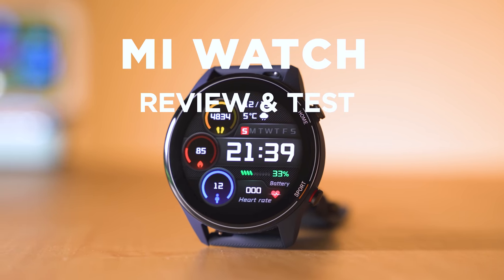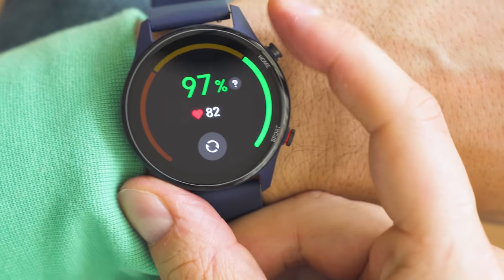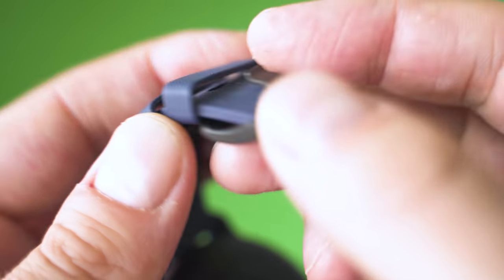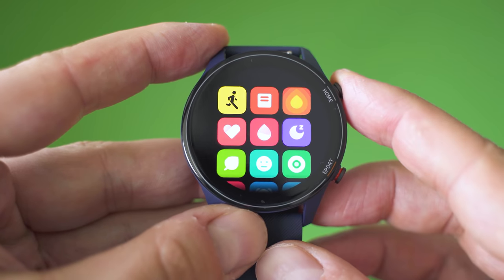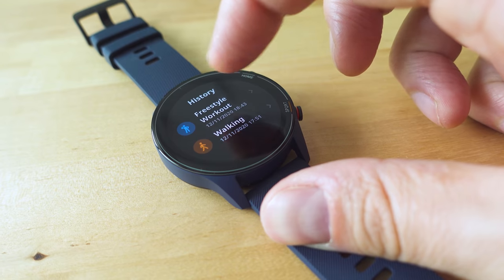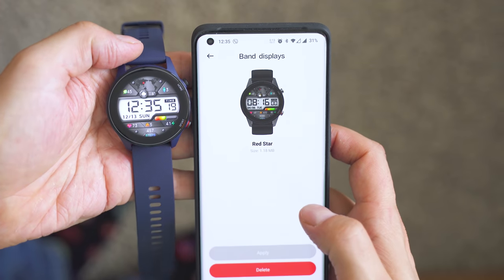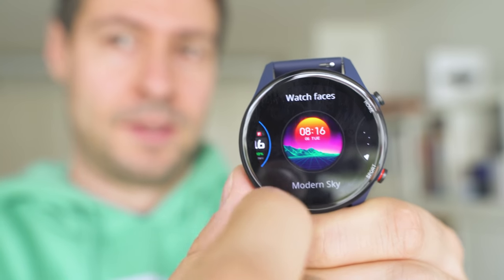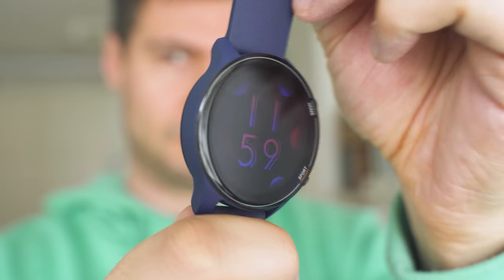Xiaomi Mi Watch International Version: Way Better than you Think!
✔️ Xiaomi Mi Watch

This smartwatch has remarkable battery life, fantastic design and decent build quality. While it is not as smart as Apple Watch, Samsung Galaxy Watch and Ticwatch 3, but it's certainly a great choice for tracking heart-rate, sleep cycles and your favorite workouts.
I've worn it 24/7 for a week and figured out which are the strengths and weaknesses. Watch the full review and find out if the Mi Watch is the right fit for you!